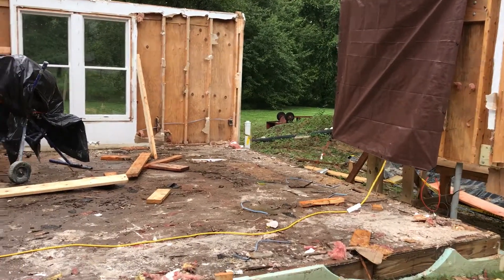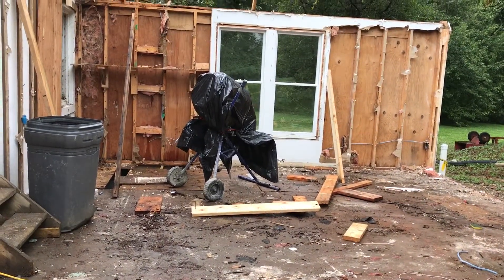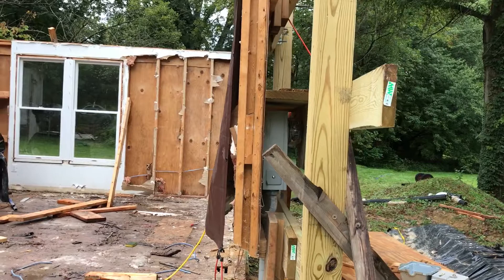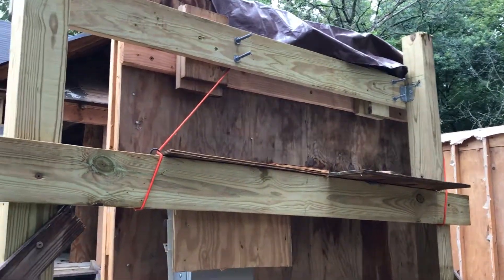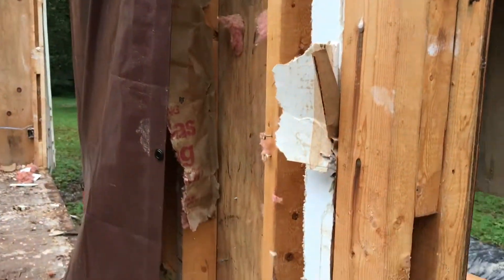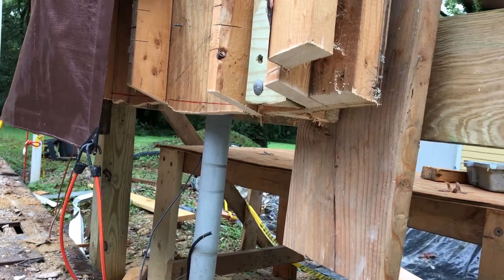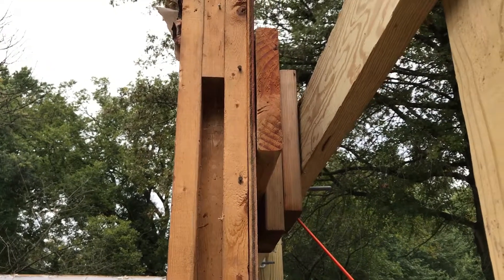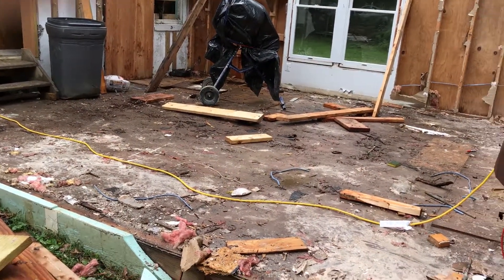Temporary electrical service